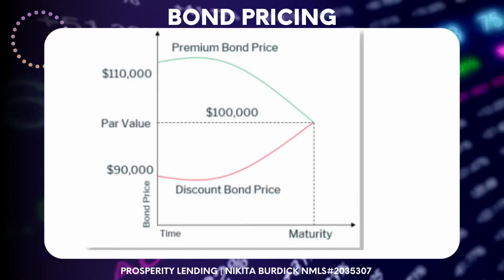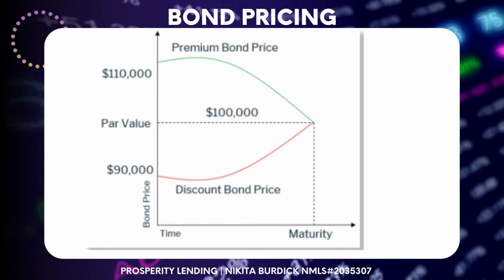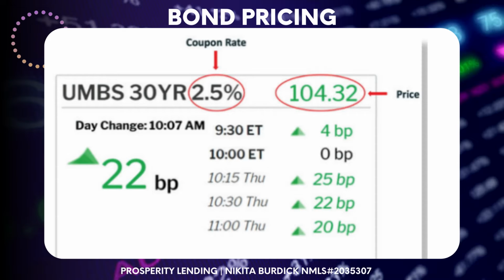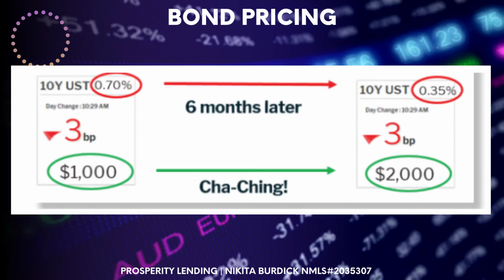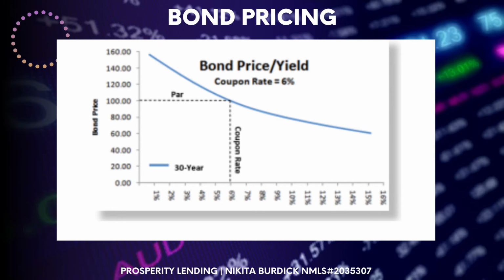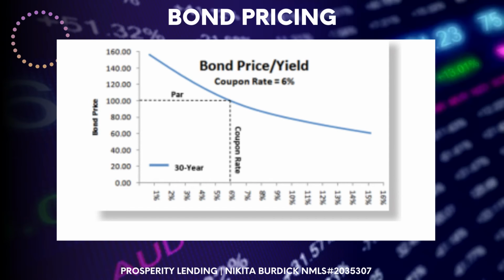What You Need to Know About Bonds | Nikita Burdick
I’m Nikita Burdick, Mortgage Lender with Prosperity Lending and Licensed Attorney.

In this video I explain Bond Pricing and how it works. Bond prices are worth watching from day to day as a useful indicator of the direction of interest rates and future economic activity.

Click the link below if you missed my video on what a Mortgage Bond is.⬇️

Nikita Burdick | Mortgage Lender✨
📍Las Vegas, NV
👶 Momtrepreneur
⚖️ Licensed Attorney
🏠 Let Me Help You Own Your Next Home
💜 Prosperity Lending | NMLS 2035307

📍  Prosperity Lending located in Las Vegas, NV
Serving NV, AZ, CA, & WA